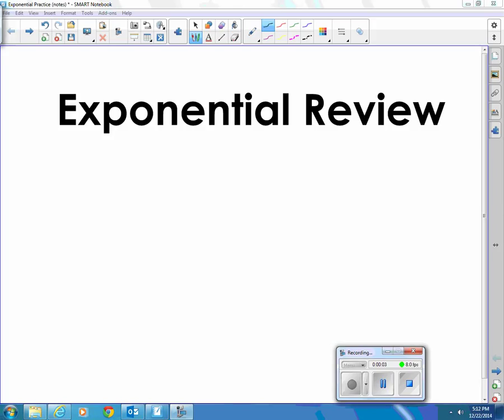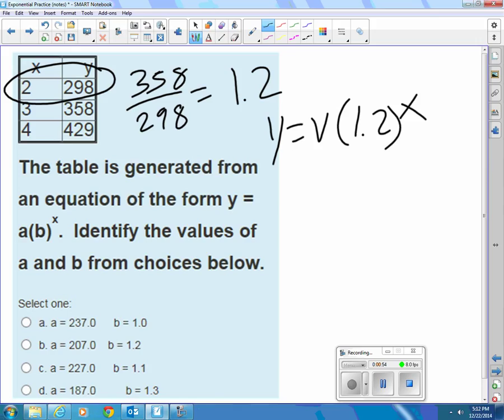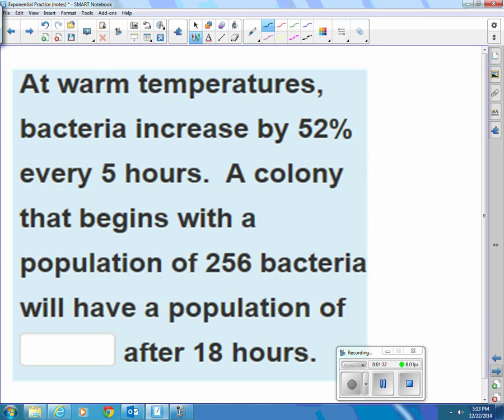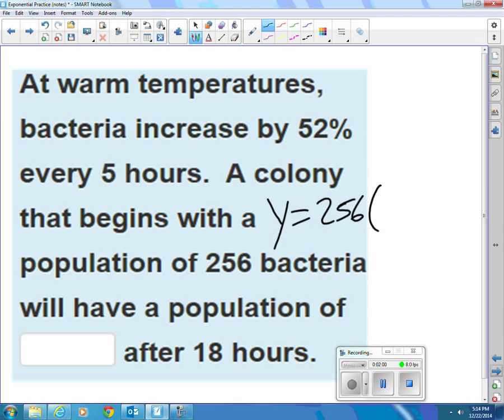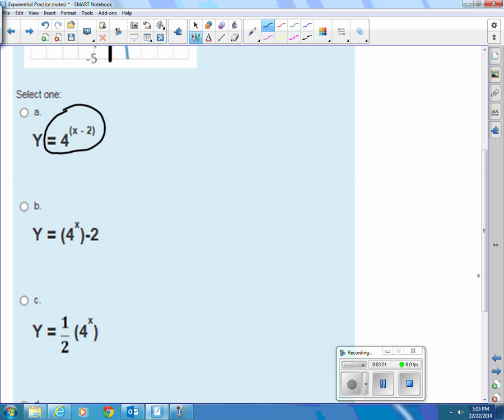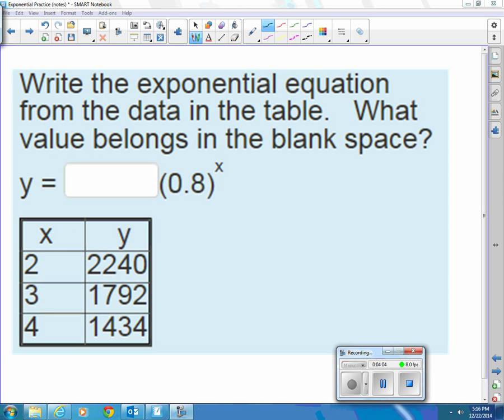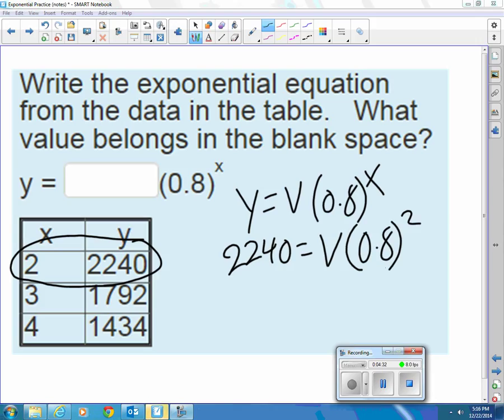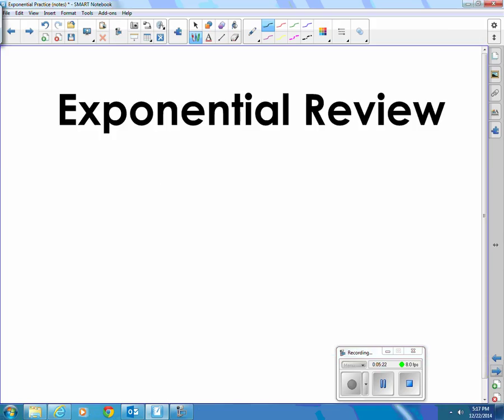Exponential Review video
Exponential equation review